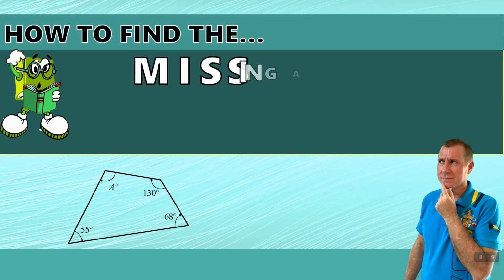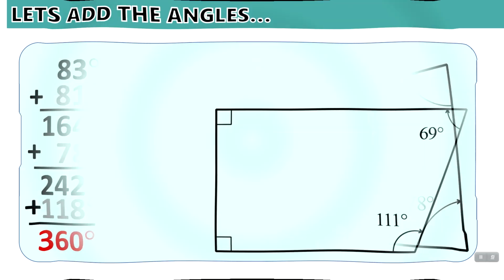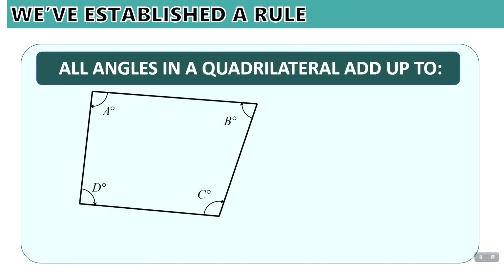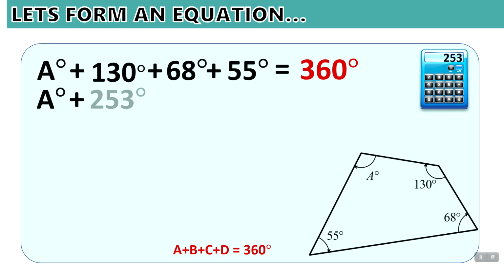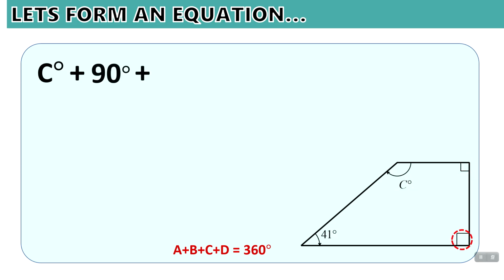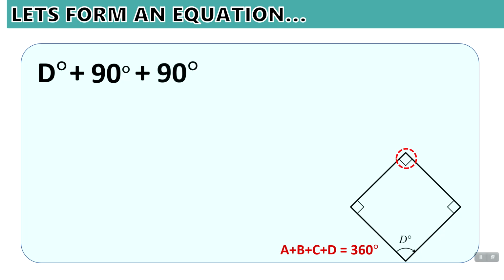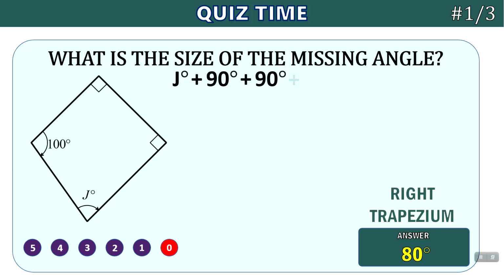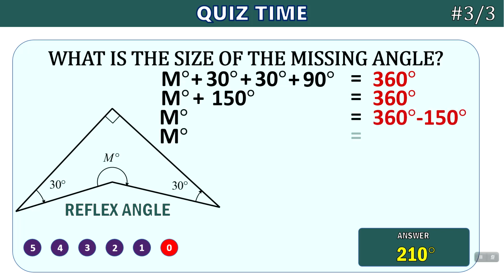Geometry: Finding the Missing Angle in a Quadrilateral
In this video learn how to:
1. Define Quadrilateral
2. Identify a formula A=B=C+D=360
3. Use the formula to write an equation find a missing angle